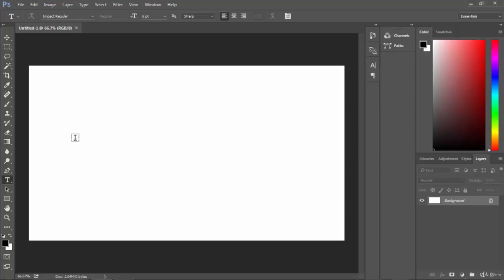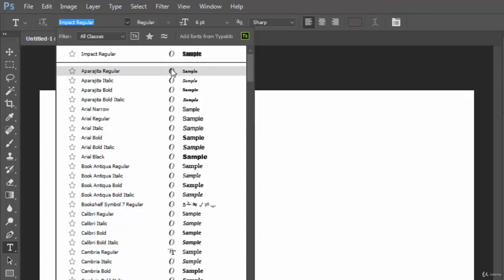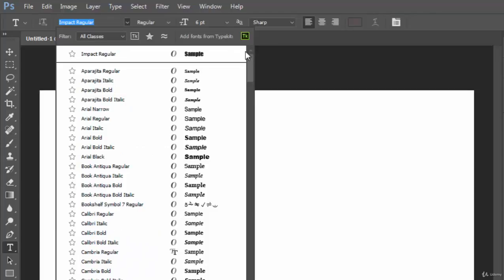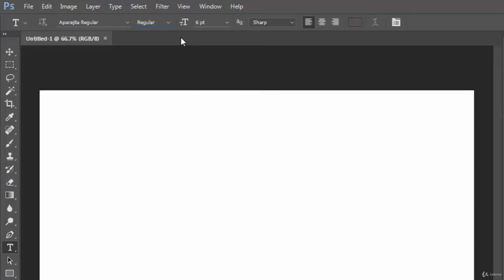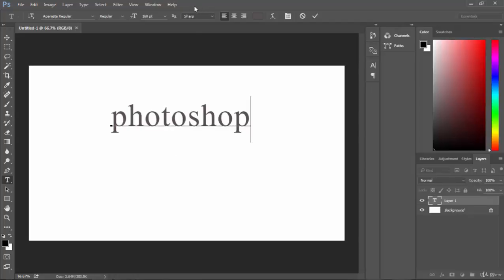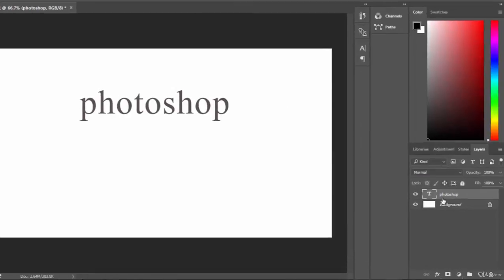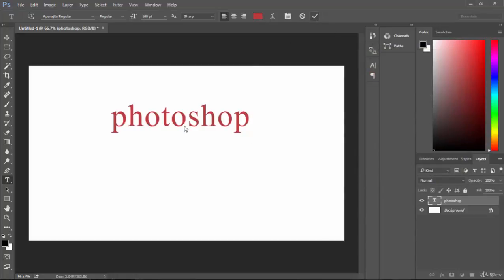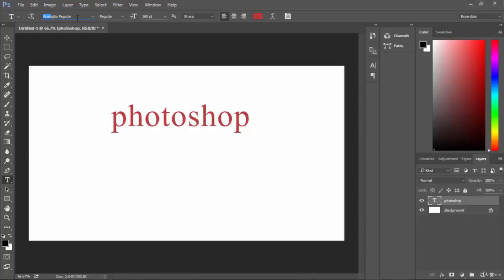The complete website design course in Photoshop- 2 projects : Type Tool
The complete website design course in Photoshop- 2 projects
Learn Website Designing or Template designing in Photoshop step by step with all the tools  ( 2 Projects included )